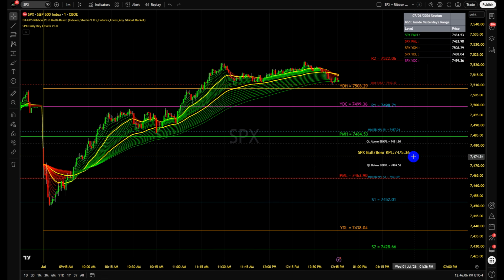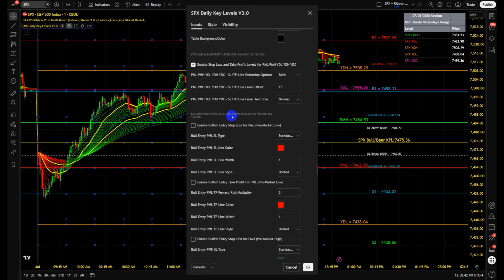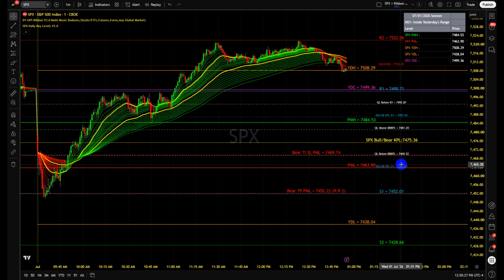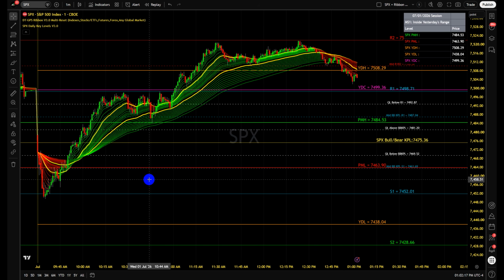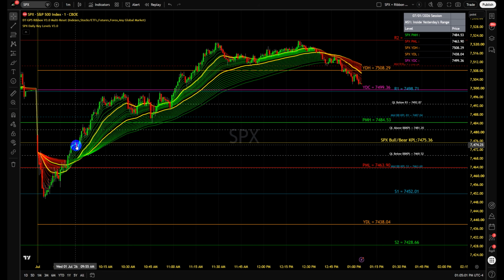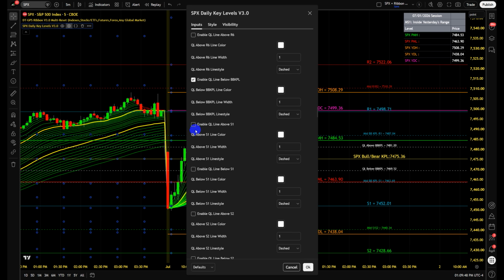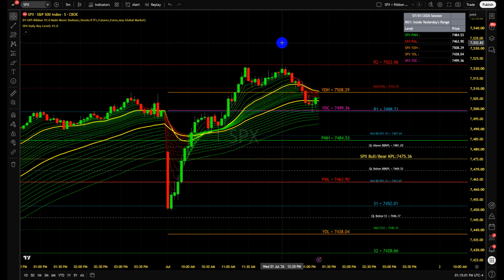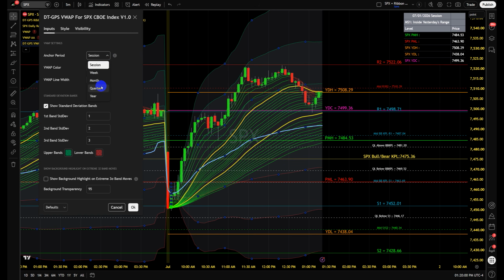1-Minute vs 5-Minute SPX Charts: Which Actually Works Better?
SPX 0DTE and 1DTE Options Trading: 1-Min vs 5-Min Chart — Which Timeframe Actually Works Better?

We normally trade SPX options a 2-minute chart — but does the chart timeframe actually matter? We put the 1-minute and 5-minute charts head-to-head to find out.

A lot of traders have written in asking how our indicators and trading strategy perform on the 1-minute and 5-minute timeframes instead of our usual 2-minute setup. So in today's session, we're trading SPX on BOTH charts side by side, using the SPX Daily Key Levels V3.0 and our brand-new Ribbon V3.0 Multi-Reset Edition, to show you exactly how the daily key levels SPX trading strategy holds up.

THE ANSWER: it doesn't matter which chart you pick. Our recommended range is anywhere from 1-minute up to 5-minute, and this video proves why — because every valid trade entry requires the SAME two confirmations, no matter the timeframe:

1️⃣ A candle CLOSE above or below a main key level (Bull Bear KPL, R1-R6, S1-S6) OR a contextual level (PMH, PML, YDH, YDL, YDC)
2️⃣ RIBBON CONFIRMATION — the ribbon must be fully green (bullish) or fully red (bearish) on that same candle close, ideally with the outer bands pulling away from the base

Once both confirmations line up, the entry, stop-loss, and take-profit process is identical whether you're watching a 1-minute or 5-minute candle. In this video we walk through both charts on the same session so you can see that decision-making process play out.

CHAPTERS
00:00 – Intro: (Educational Disclaimer)
00:14 – SPX Daily Key Levels V3.0 & Ribbon V3.0 Multi-Session Reset Overview
01:15 – Best Chart Timeframe for SPX 0DTE: 1-Minute vs 5-Minute Explained
01:56 – Entry Rules: Candle Close + Ribbon Confirmation Strategy
02:26 – SPX Key Levels Explained: Bull/Bear Key Price Level, R1–R6, S1–S6
03:03 – How to Set Up Your Chart Range (R2 to S2 Zoom Method)
03:44 – Contextual Key Levels: Pre-Market High/Low, Yesterday's RTH High/Low/Close
04:06 - QL levels and Midpoint levels explained
04:36 – Bullish Entry Signal explained, Bullish Ribbon Confirmation To Enter Trade Explained and Examples
05:49 – Bearish Entry Signal explained, Bearish Ribbon Confirmation To Enter Trade Explained and Examples
06:31 – Stop Loss & Take Profit Settings in the User Control Panel for Contextual levels PMH PML YDH YDL YDC
08:00 – Example: Setting a Bearish Pre-Market Low (PML) Trade with Tight Stop Loss and Target Exit
10:17 – Tight and Standard Stop Loss Levels for Main Key Levels (Bull/Bear Key Price Level, R1 thru R6, S1 thru S6)
13:18 – Take Profit Targets: Micro Scalp vs Regular Scalp vs Regular Day Defined
15:06 – 3 Ways to Exit: Full Exit, Break-Even Stop, or Partial Profit-Taking
16:04 – Position Sizing: Scaling Out Of Multiple Contracts - How Much to Close at Target And Adjust Remaining Runners (60–90% Rule)
18:35 – 1-Minute Chart Trade Walkthrough: Bearish Scalp to R1
21:07 – 1-Minute Chart Bullish Trades Walkthrough: PML (or Bull/Bear Key Price Level) to R2 (2-Level Move),
22:54 – Switching to the 5-Minute SPX Chart - Using Same Entry Signal and Trade Entry Confirmation Process As On 1 Min Chart
23:01 – Ribbon Filter On vs Off & Dual-Screen Confirmation Setup
24:28 – 5-Minute Chart: No Bearish Setup, Bullish Opportunity Only
24:58 – 5-Minute Chart Trade: Entry Off S1 with Stop Loss Placement
26:21 – 5-Minute Chart Trade: Bull/Bear Key Price Level to R1, Mid R1-R2 and R2 Targets
27:51 – 1-Minute vs 5-Minute Chart Comparison: Same Strategy, Different Look and Trade Entry Opportunities--But Same Process of Entry Signal Plus Confirmation
28:32 – Ribbon Filter Off: The "Hangover Effect" on Gapping Symbols
29:00 – Why Session Resets Matter for Trading Indexes, Futures, Stocks, ETFs & Forex And Also Trading International Markets
31:25 – Bonus Example: Avoiding a Wrong-Read Bearish Signal On Reversal
32:40 – Why TradingView's Built-In VWAP Indicators Do Not Work On SPX And XSP indexes
34:13 – Day Trading GPS Custom SPX VWAP Indicator Walkthrough
35:38 – How To Request A Discount Promo Code & How to Buy (Individual SPX V3.0 indicator vs SPX Suite which also includes Ribbon V3.0 and SPX WVAP)
37:40 – User Reviews and Feedback From Traders Who Have Purchased Our Indicators